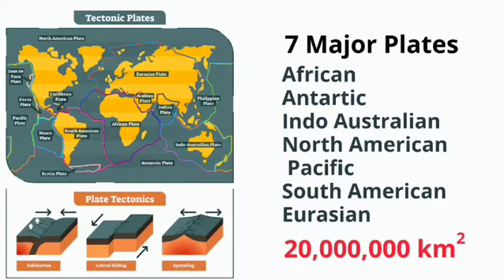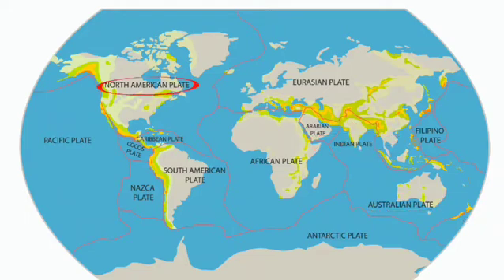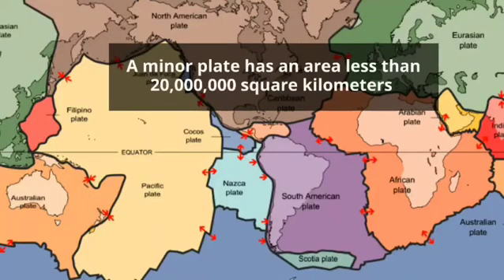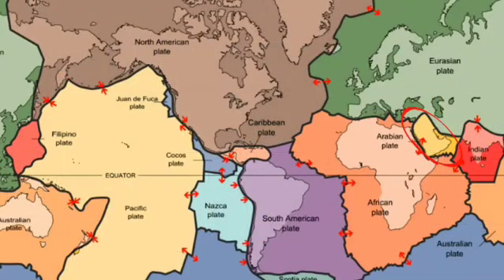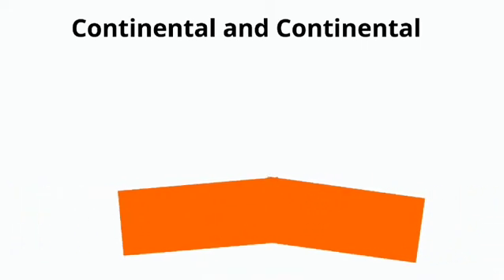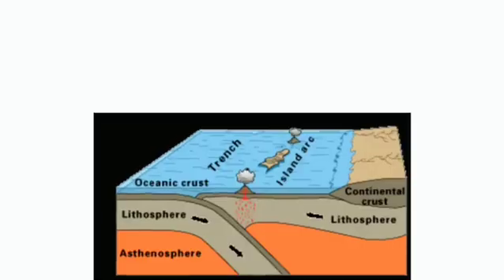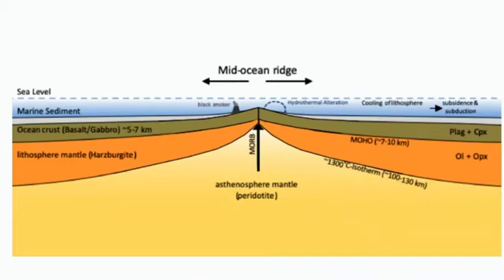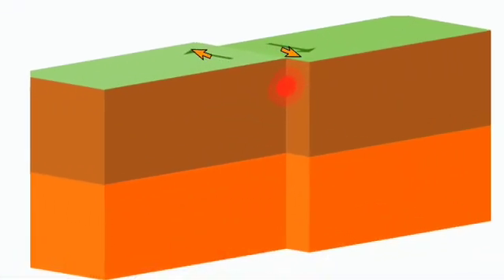VIDEO PLATE TECTONICS PRESENTATION GROUP 3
PLATES TECTONICS  GROUP 3 INTRODUCTION GEOSCIENCE